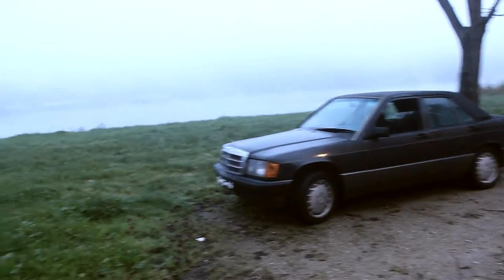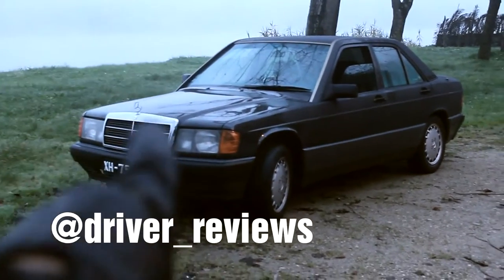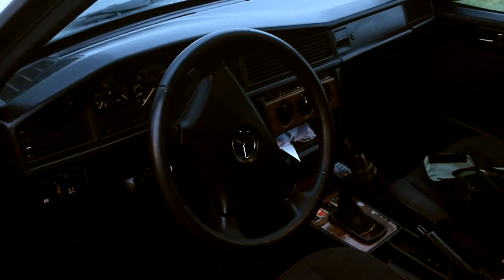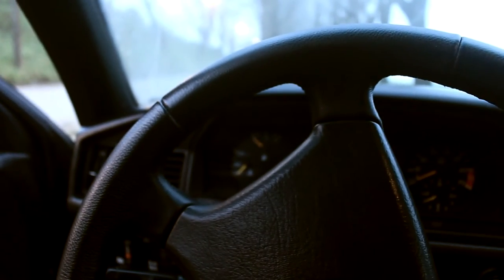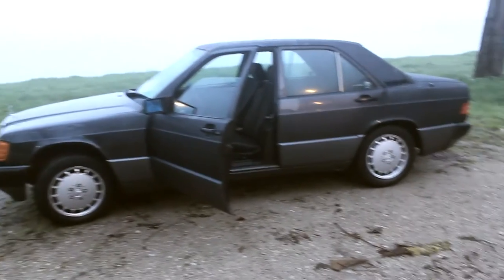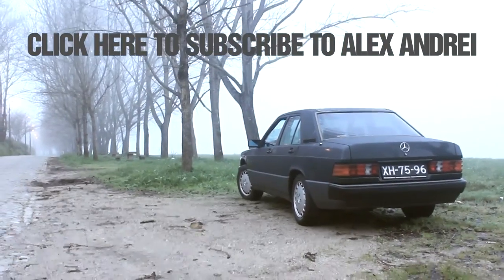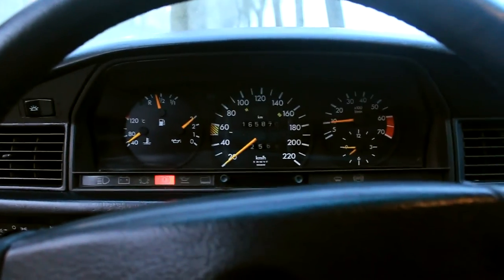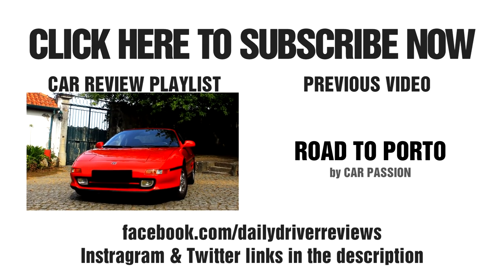Mercedes-Benz 190E NEW (OLD) CAR walk around, sound & revs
My new old 1991 Mercedes-Benz 190E 2.0. I walk around the car a bit and tell you why I got it. You will get to listen to that lovely engine rev. This is PROJECT BLACK MEADOW, christened by Alex Andrei, check out his work (links bellow). This is the car I always wanted and I hope it will appear in this channel many times more!

In video reviews of new cars they always look shiny and perfect, but how do they fare with daily use? Daily Driver Reviews is a show about the true test for automobiles: everyday use!